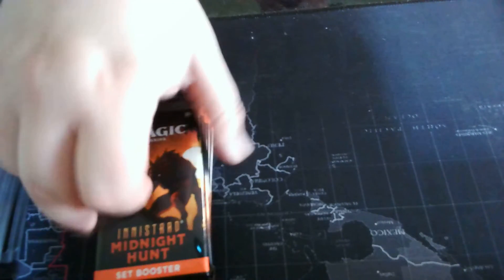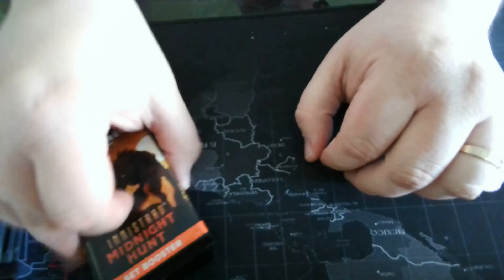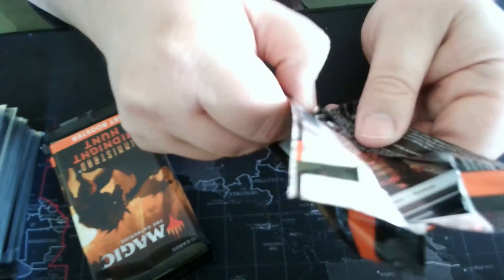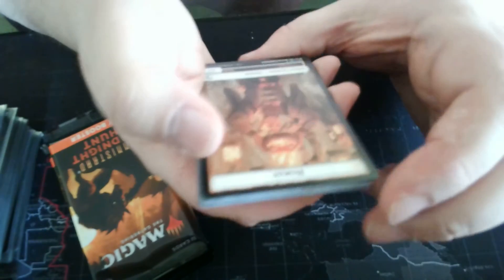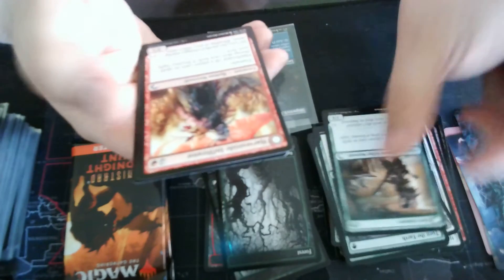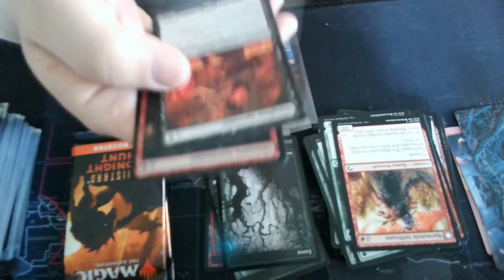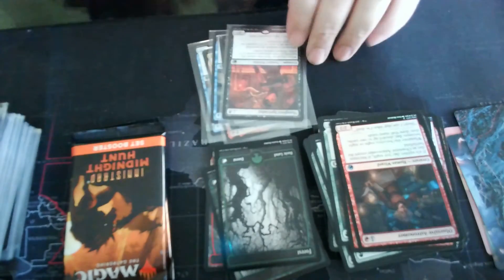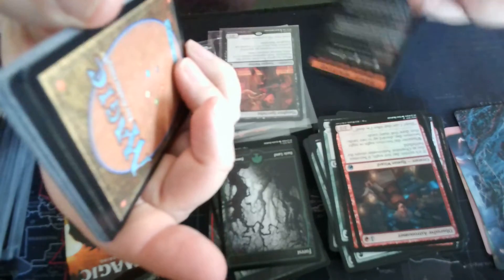Innistrad Midnight Hunt opening 6 packs part 3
The third video in this series opening of Innistrad Midnight Hunt Set Booster

Sharing my acquisitions of random and vintage MTG card openings for your viewing entertainment.  Enjoy

"Fan Mail"
Mailing Address:
Chris Patton
41 Greco Ln